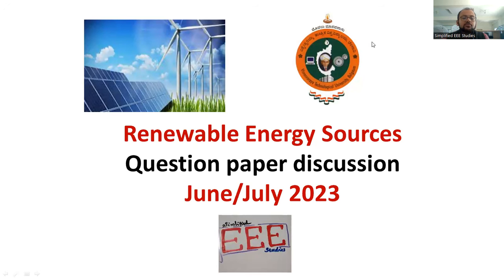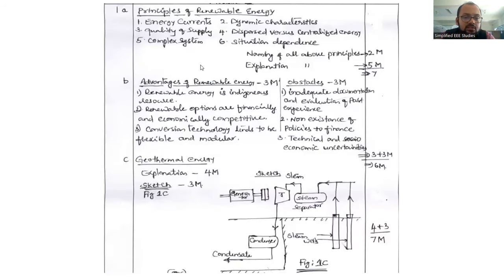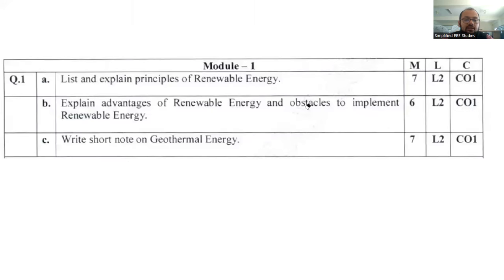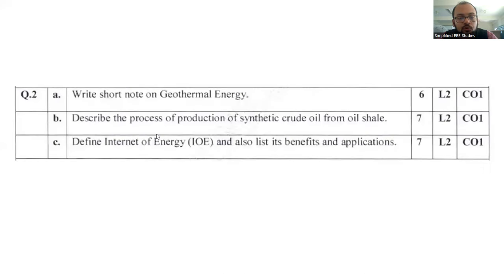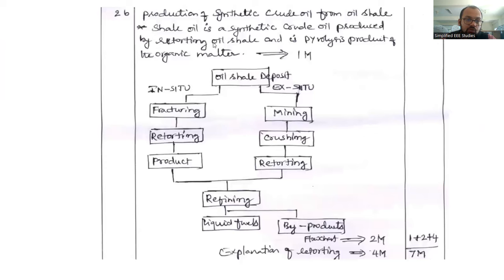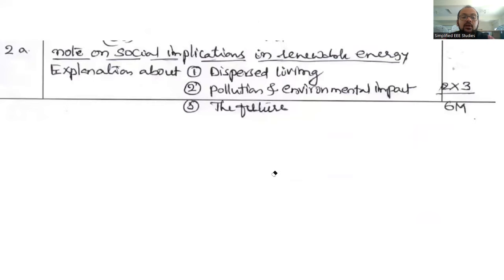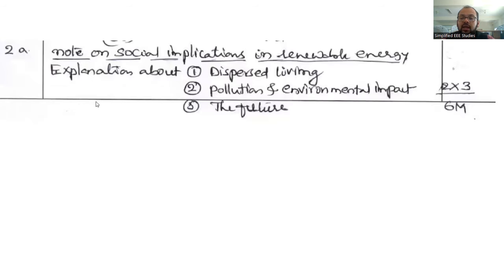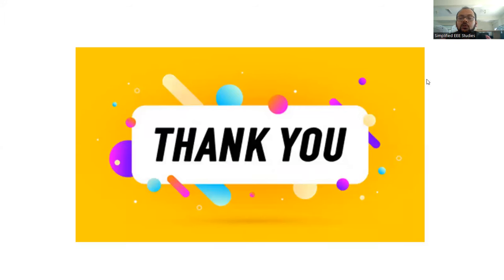VTU question paper discussion Renewable Energy Sources First-year VTU June July 2023-Important quest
Dear all,
🌍 VTU Question Paper Discussion on Renewable Energy Sources | First-year VTU June July 2023 Exam - Important Questions 🌍

📚 In this video, we dive deep into the Renewable Energy Sources question paper from the First-year VTU June July 2023 exams. Whether you're a student preparing for the upcoming exams or someone interested in renewable energy, this discussion is packed with valuable insights and key concepts.

🔍 Topics Covered:

Overview of Renewable Energy Sources
Analysis of Exam Questions
Important Concepts and Formulas
Tips for Effective Preparation
📌 Timestamps:
00:00 - Introduction
03:15 - Question 1: [Insert brief description]
07:30 - Question 2: [Insert brief description]
10:45 - Question 3: [Insert brief description]

Gain a deeper understanding of Renewable Energy Sources.
Get insights into the exam pattern and important questions.
Enhance your preparation strategy for VTU exams.
🔗 Useful Links:
[Link to VTU Syllabus]
[Link to Previous Year Question Papers]

[Your Social Media Handles]

🎓 About Us:
[Provide a brief description of your channel and its focus]